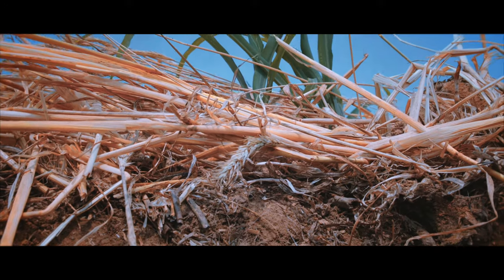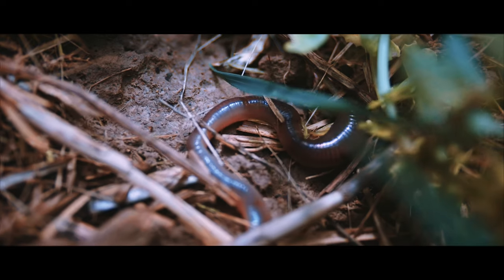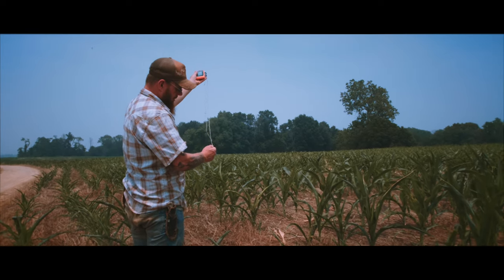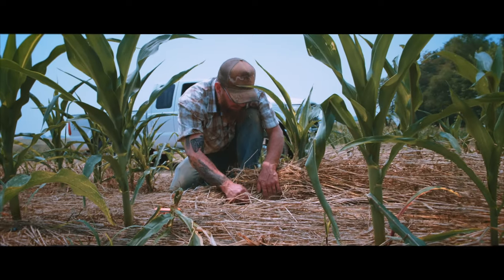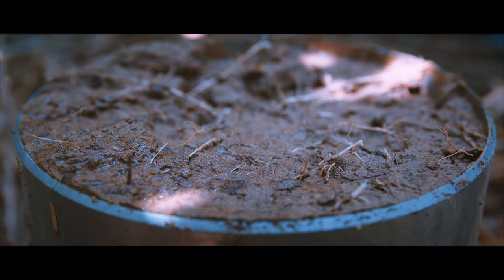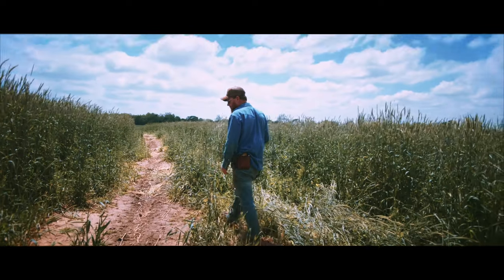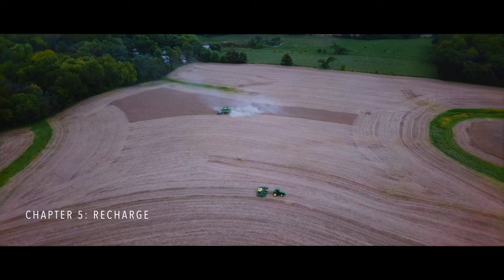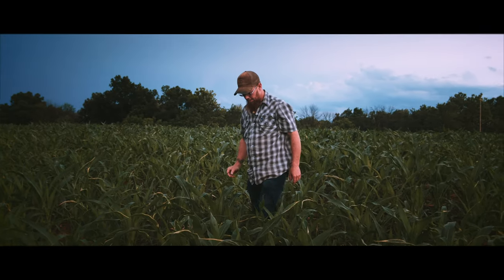When These Roots Run Deep in Healthy Soil (A Cover Crop Documentary)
From May to November in 2023, Query Productions documented the growth and effects of a Cover Crop field in Pike County, Indiana. This agricultural regenerative practice is showing a lot of promise in reenergizing our farmlands with improved nitrogen production, soil temperature control, water infiltration and retention, erosion control, and even frost protection. The benefits of using these regenerative practices also include a reduction in chemical fertilizers.

Learn more about cover crop systems at ccsin.org.

Special thanks to Rudolph Farms & Family!

Filmed by Dylan Query
Camera: Panasonic LUMIX GH5s
Lenses: 12mm & 25mm Veydra Mini Cinema Primes
Edited in Final Cut Pro X
Color graded with Film Convert Nitrate

You can find Query Productions on Facebook, Instagram and Vimeo.